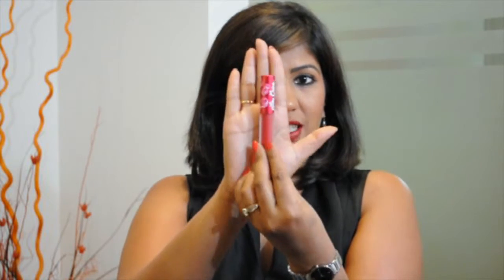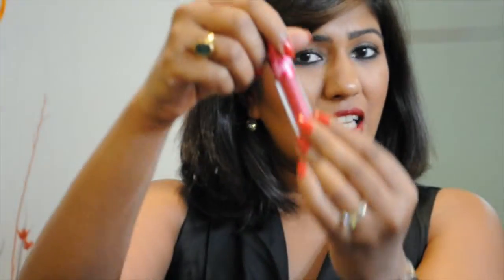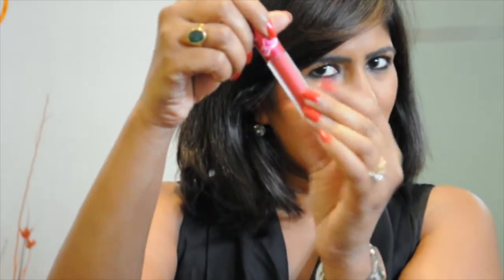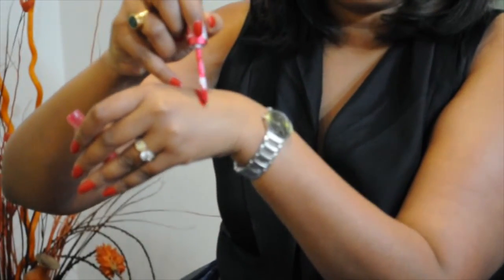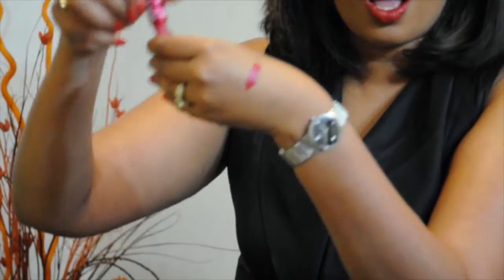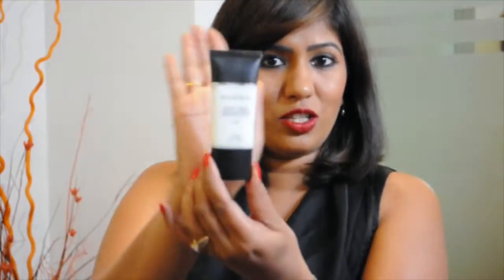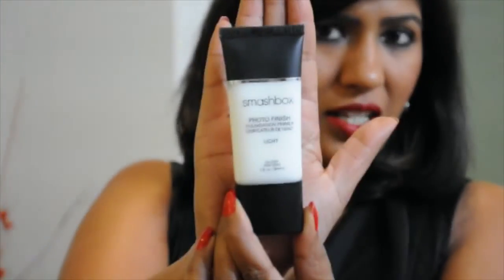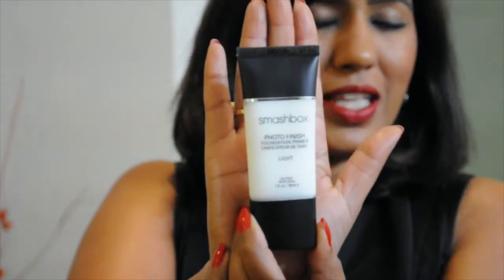Makeup Haul from Skinfood9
You guys must be wondering what is Skinfood9. For the ones who don't know what or who is Skinfood9, let us introduce you to them.

Skinfood9 is a very popular makeup curating organisation based out of Delhi. They deliver international makeup products on you door step. Let me just appreciate the fact that they sell 100% authentic products.

We ordered 3 products from them to check the quality and authenticity. They are:

Smashbox photo finish oil free Primer: Rs 3300
Lime Crime Velvetine Red Velvet matt Lipstick: Rs 2250
Anastasia Beverly Hills Contour Kit: Rs 3800

Although we din't receive the contour kit at the time of shooting.

You can order from Skinfood9 buy calling them or you can also email or whatsapp them

We hope it helped some of you! We love you all xxx

If you try this amazing brand then Tag TeamUrbanista in the picture you post on all your social media platforms